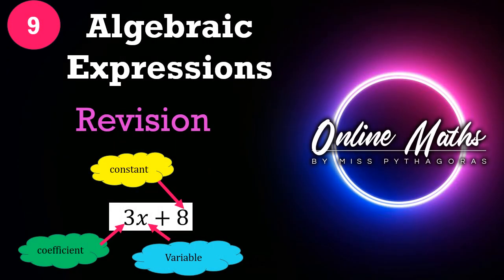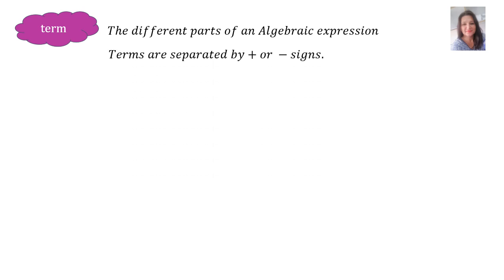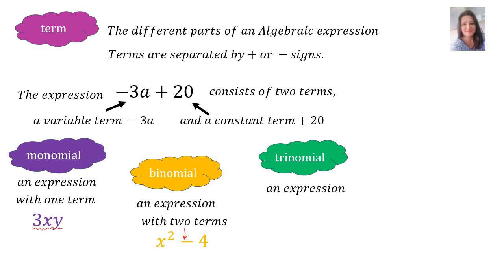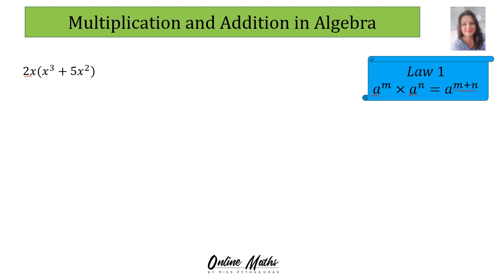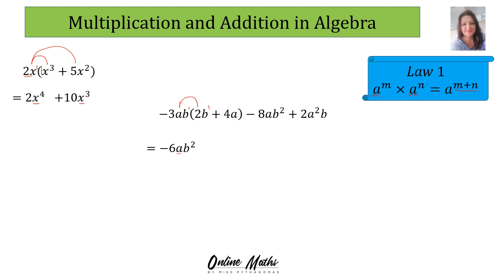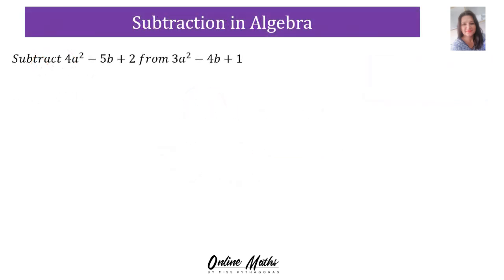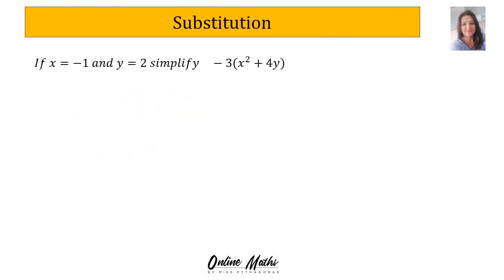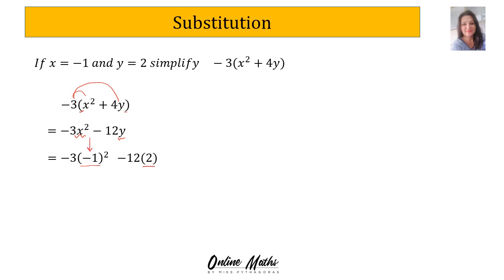Algebra - Algebraic Expressions Grade9: L1 Revision of Grade 8 Algebraic Expressions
**In this video I explain the following content:** Revision of Grade 8 Algebraic Expressions.

In this Playlist of 6 videos, I will explain all the important concepts and methods which will help you to understand Algebraic Expressions in Grade9.

The topics that I will explain in this video series are:
-Lesson1 Revision of Grade 8 Algebraic Expressions
-Lesson2 Product of 2 Binomials
-Lesson3 Square a Binomial
-Lesson4 Mixed Examples on Algebraic Expressions
-Lesson5 Division and Powers in Algebra
-Lesson6 Multiply a Binomial and Trinomial

I discuss everything which will help you to understand the topic of  Algebraic Expressions in grade 9.  You will also find comprehensive Playlists on my channel, on all the Algebra, Geometry, Measurement, Triangles and Data handling. In fact you will find the whole syllabus.